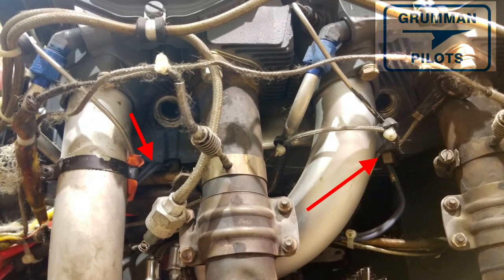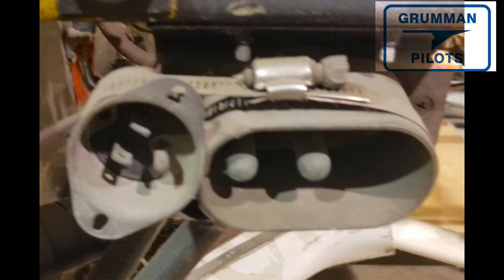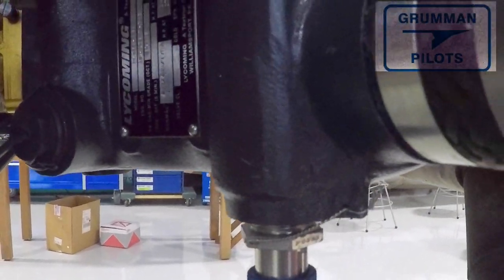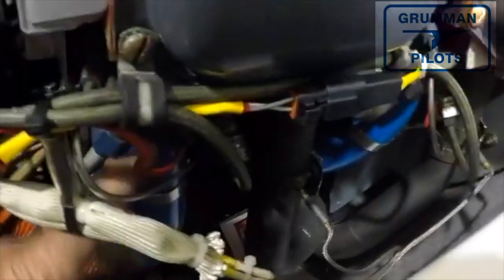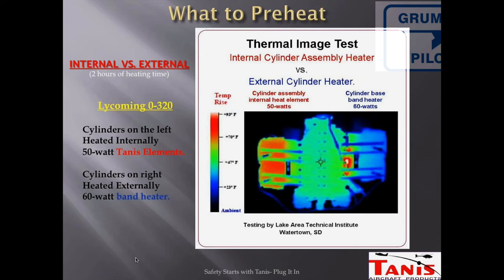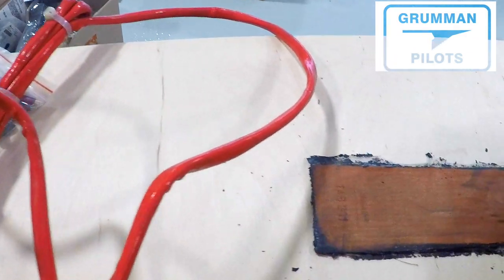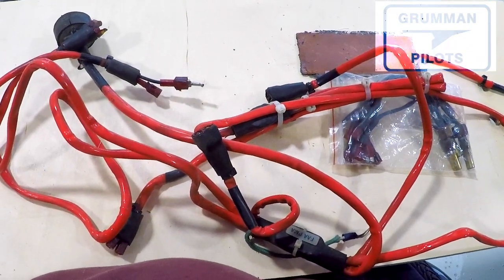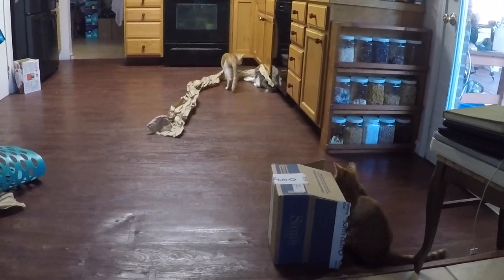Tanis Engine Preheat System - Grumman Style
Tanis Engine Preheat System - Grumman Style:  Here is a look at the Tanis Engine Preheat System and its components.   Video 1,227 in the Hit Parade.